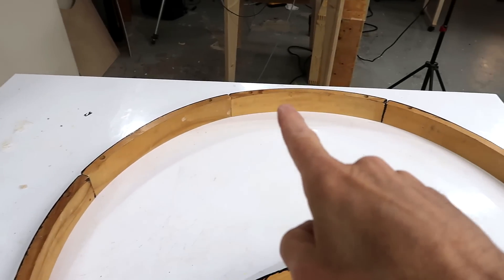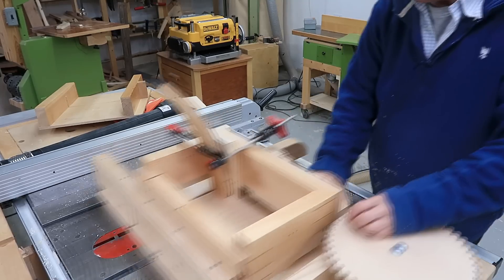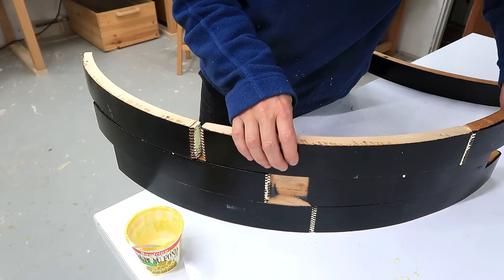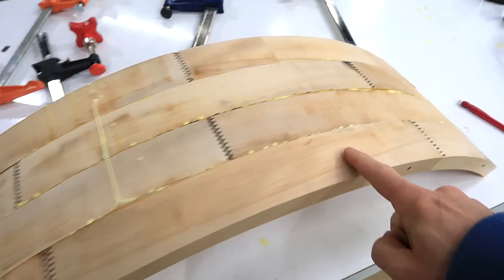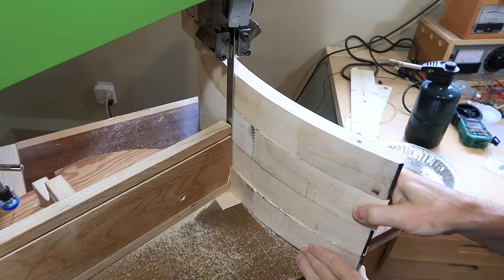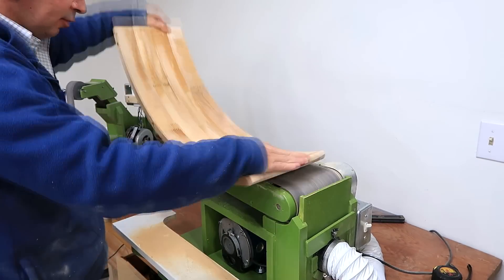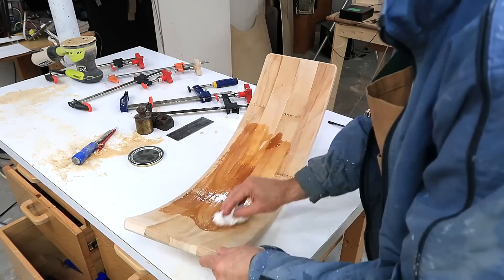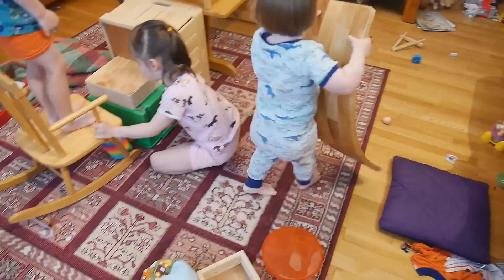Curvy board toy from table apron pieces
Building a curvy board toy from some curved scraps of wood from an old table.